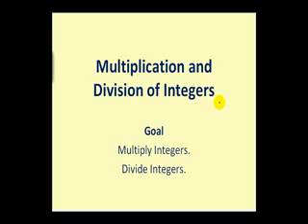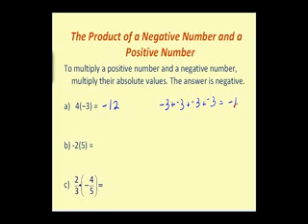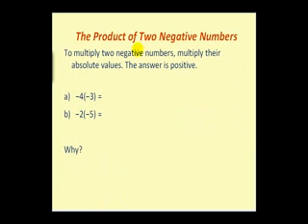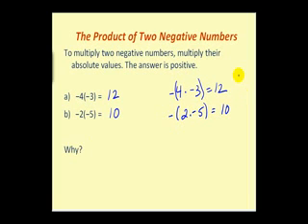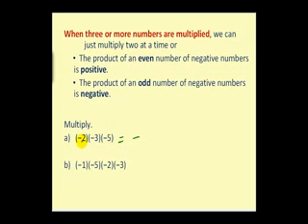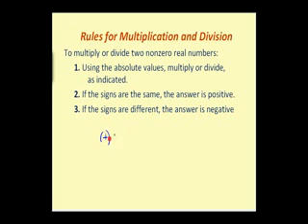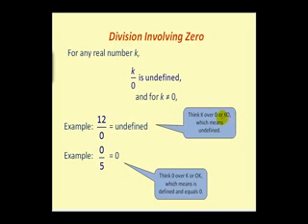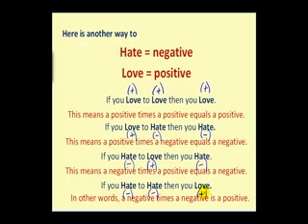Multiply and Divide Integers